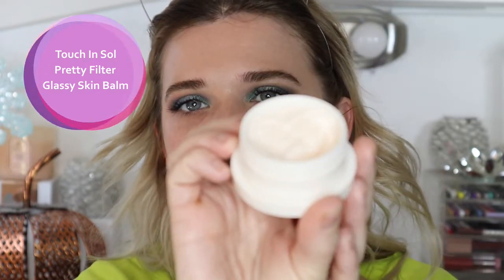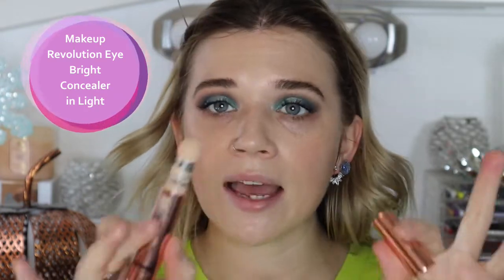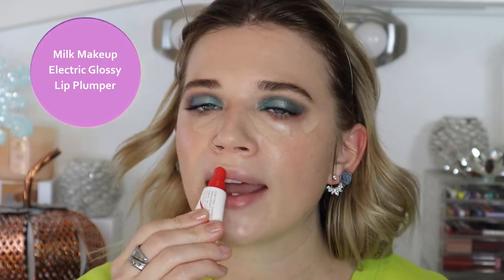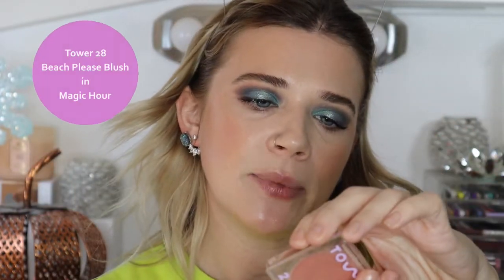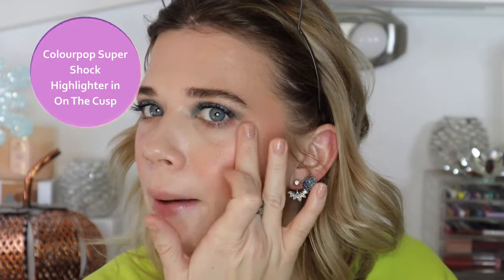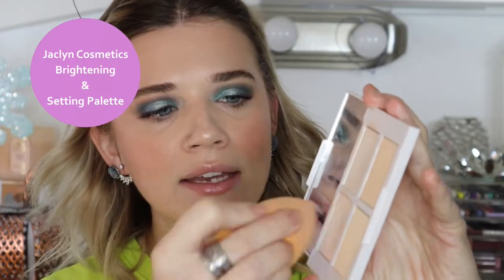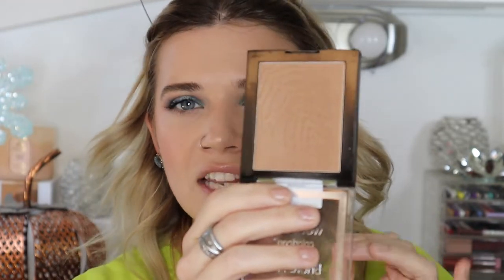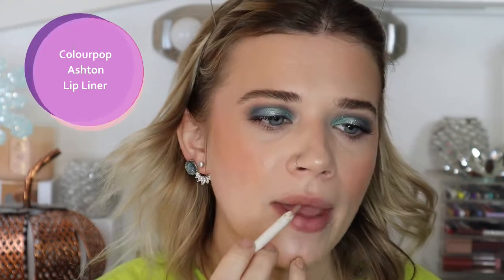WINTER FOUNDATION ROUTINE FOR DRY SKIN. Perfect Glow BB Cream, E.L.F Cream Bronzer Palette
Hi Guys if you have watched any of my videos you would know I have dry skin which of course gets worse in the winter. So I wanted to do my winter foundation Routine. Here is all the products i used for a everyday Glowy, Hydrated winter makeup. I hope you enjoy this video.

~Foundations Mentioned
The Ordinary 100% Cold Pressed Marula oil
Touch N sol Pretty Filter Glassy Skin Balm
Purlisse Perfect Glow BB Cream
Makeup Revolution Eye Bright Concealer
Milk Electric Glossy Lip Plumper
Elf Cream Contour Palette
Tower 28 Beach Please Blush in Magic Hour
Colourpop On The Cusp
Kossas Cloud Set In Breezy
Jacklyn Cosmetics Brighting Platte
Catrice Sungasam Bronzer
Nabla Skin Glaze In Independence
Merit Lip Oil In Taupe